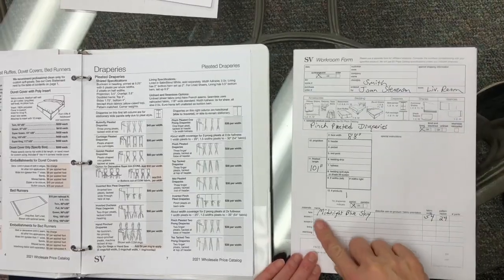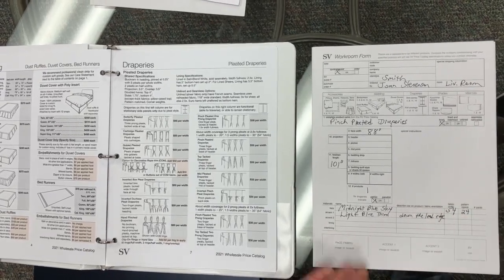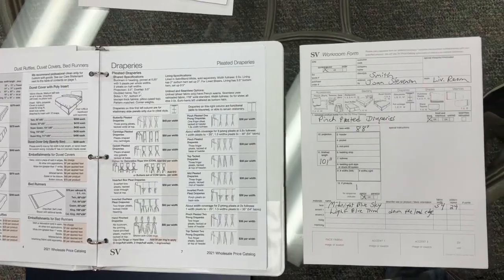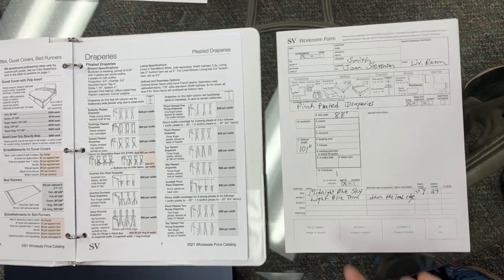Writing a Work Order